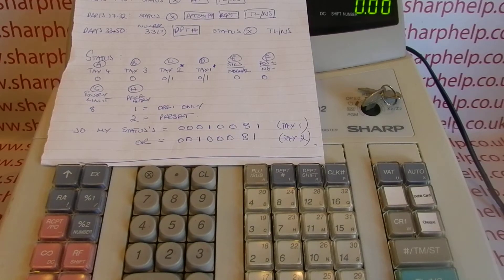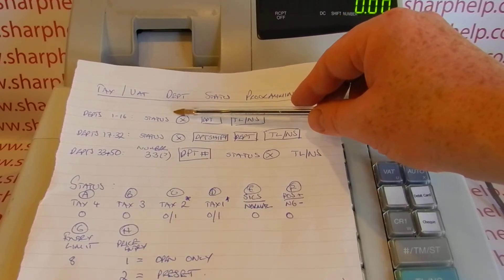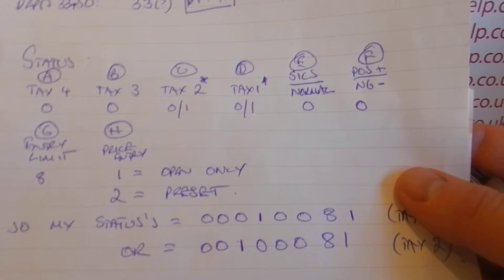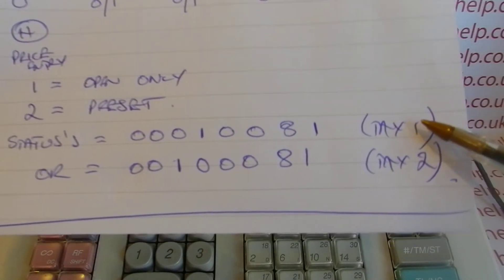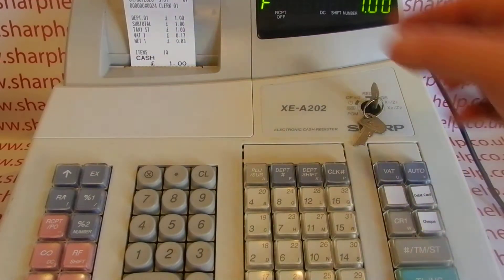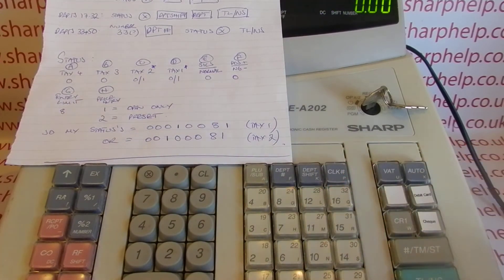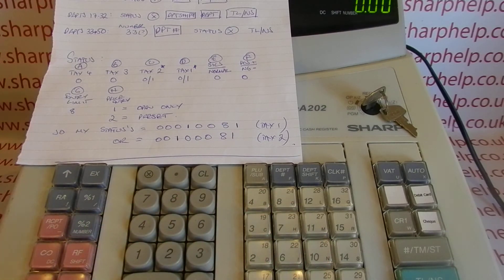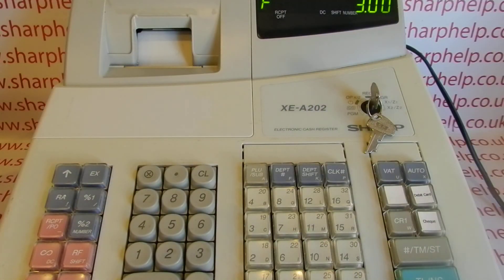How To Program Different Tax Vat Rates To Different Products Sharp XE-A202 / XE-A301 Cash Registers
How to set your different tax / vat rates to apply to different product groupings on the Sharp XE-A202, XE-A212 & XE-A301 cash registers.